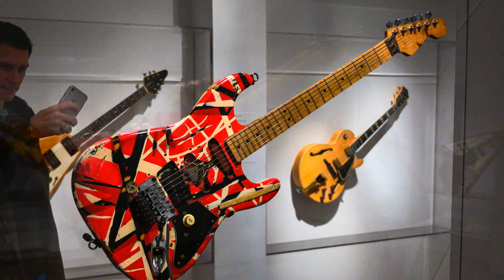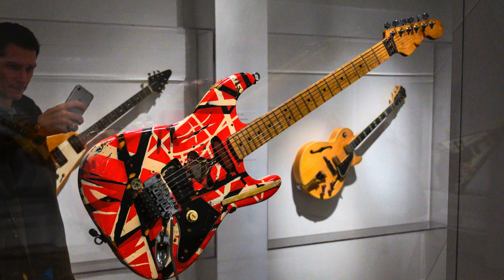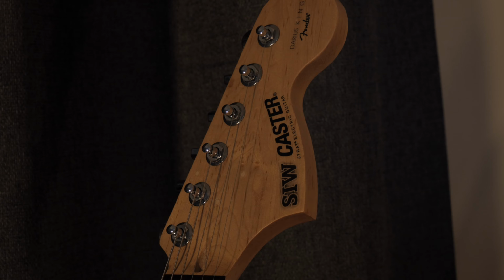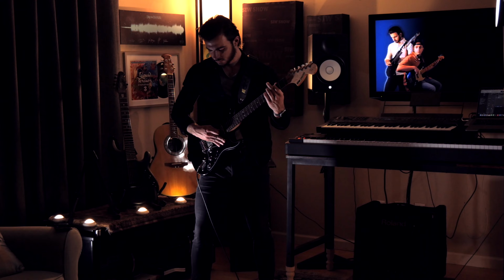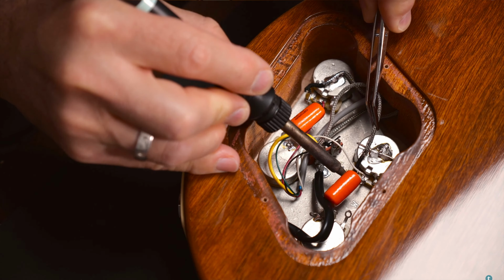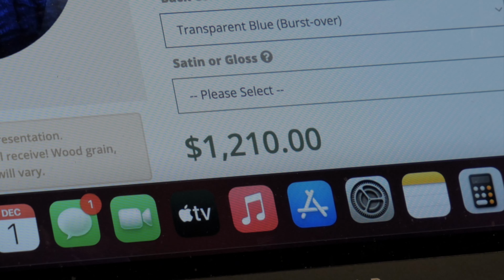String Theory: Darius King (this is a school project I just put it here bc we need content lol)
Got a 100% in case anyone was wondering.

ernie ball, string theory, jerry cantrell, john petrucci, lifting shadows off a dream, dream theater, alice in chains, layne staley, mike portnoy, them bones, dirt, awake